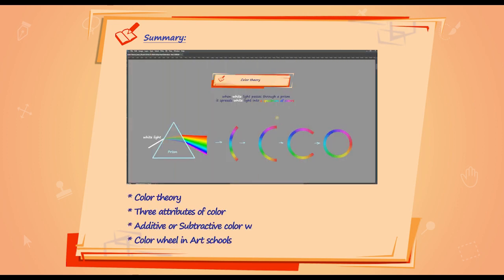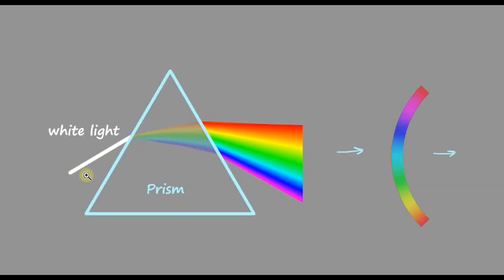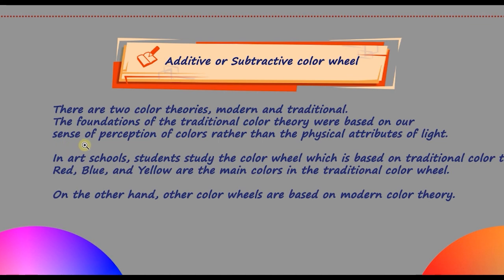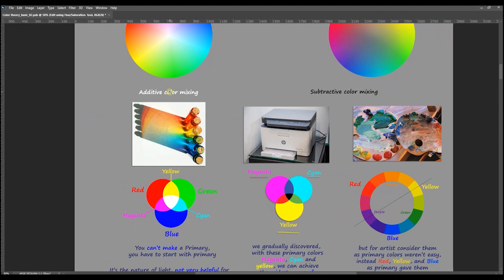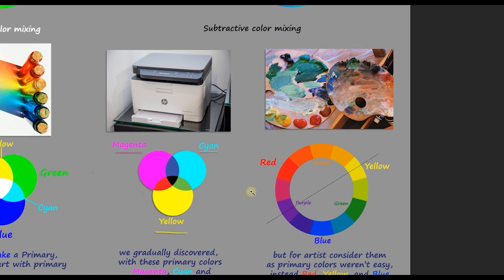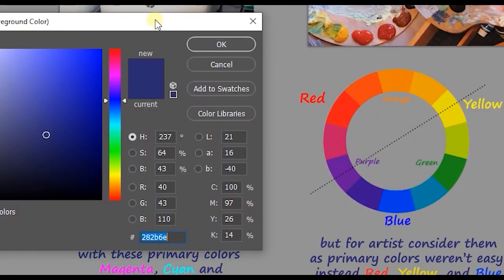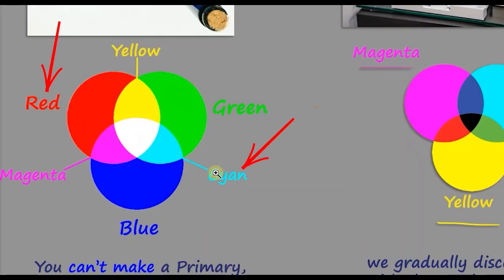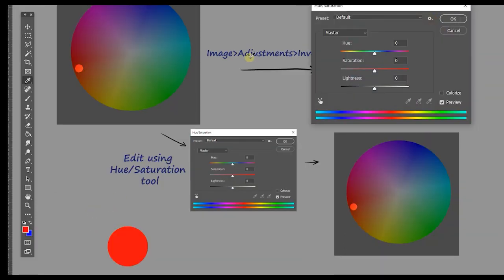2D Game Art Tutorial-08(Color theory_01)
In this section I want to talk about color theory, three attributes of color, additive or subtractive color, color wheel in art schools, Primary colors in each of the color wheels, additive color wheel in Photoshop.

01:25 color theory
02:36 three attributes of color
03:08 additive or subtractive color
05:02 Primary colors in additive color wheel
06:04 Primary colors in subtractive color wheel
09:07 additive color wheel in Photoshop